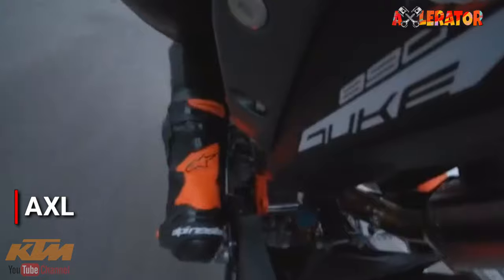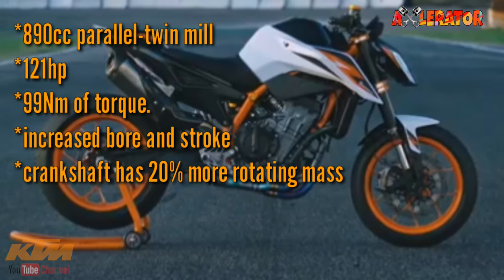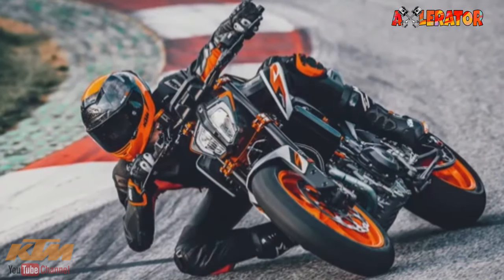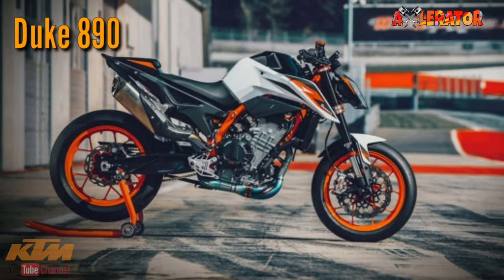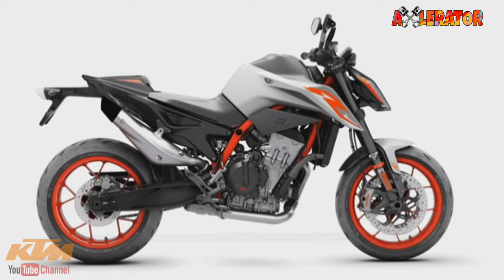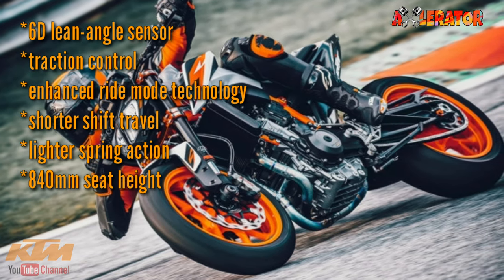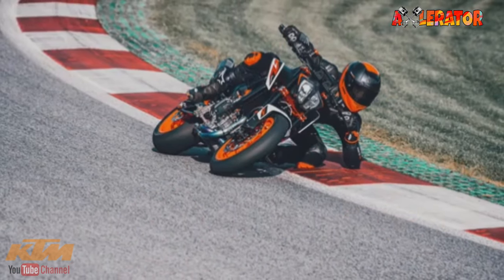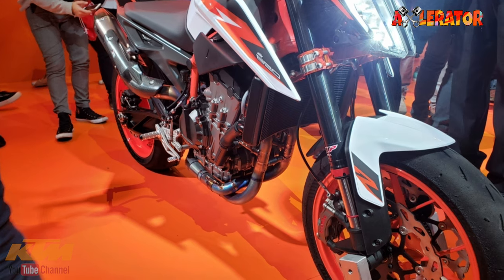2020 KTM Duke 890 R Philippines | Super Scalpel Specifications and Price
The 2020 KTM Duke 890 R is ready to rock the middleweight market soon.